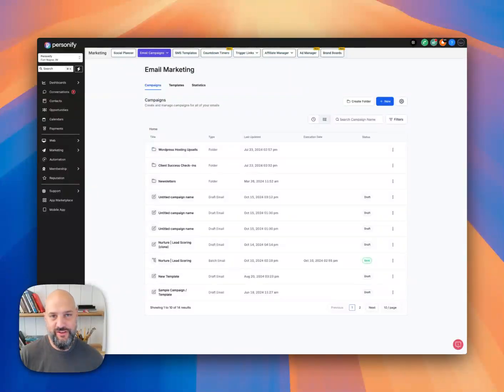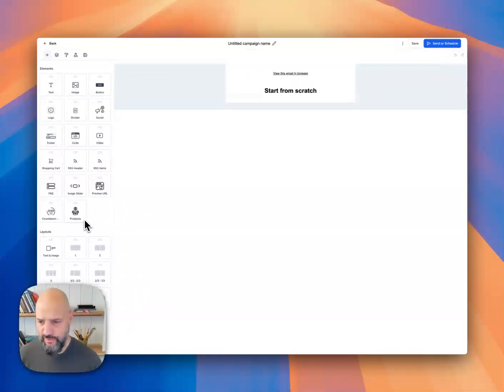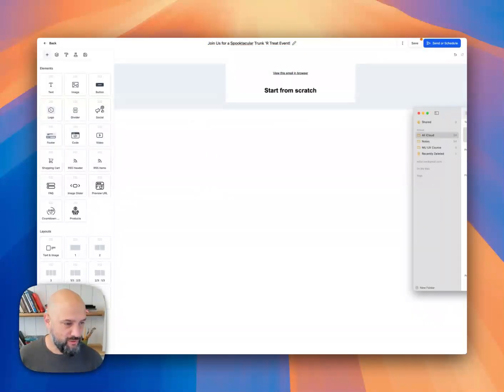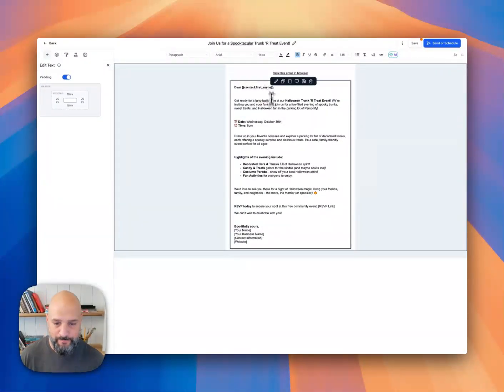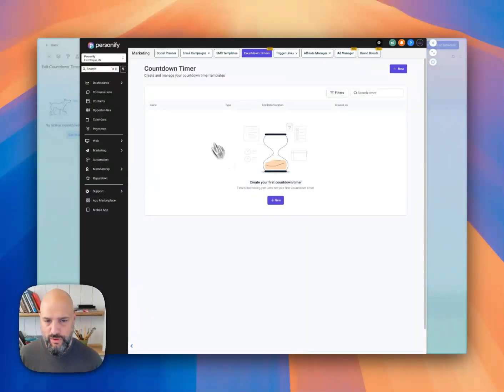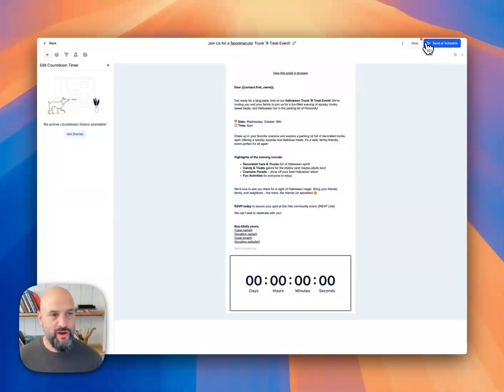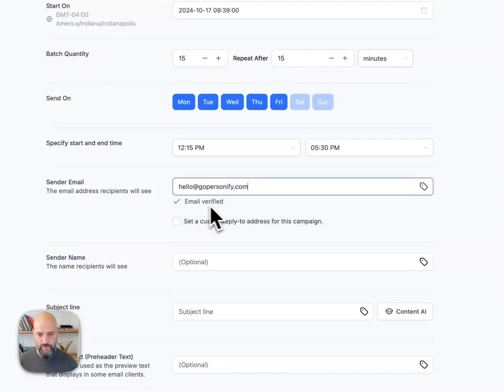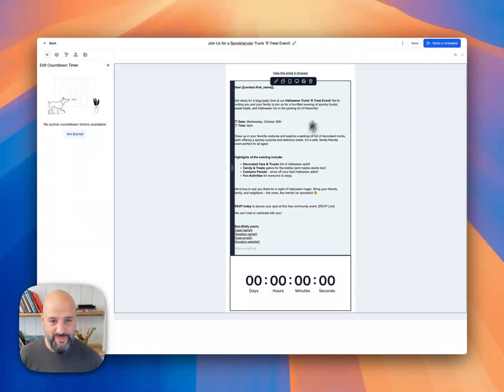Creating Your First Email Campaign: A Step-by-Step Guide for Personify